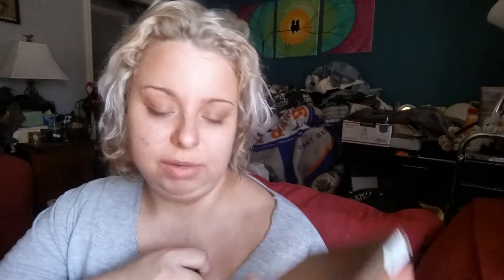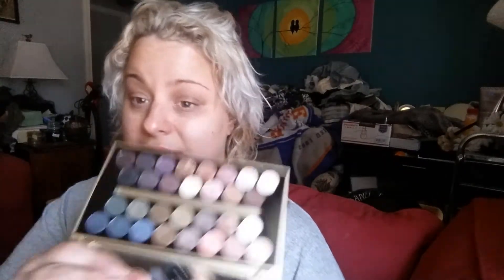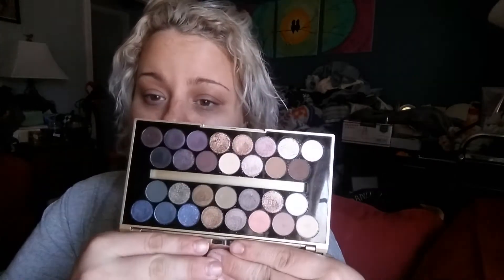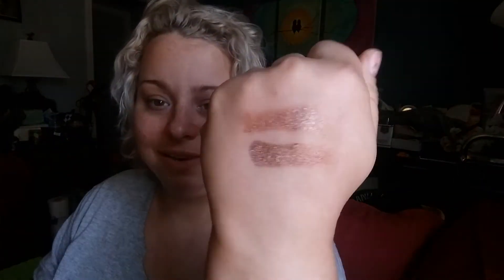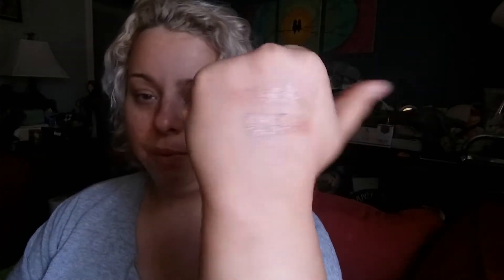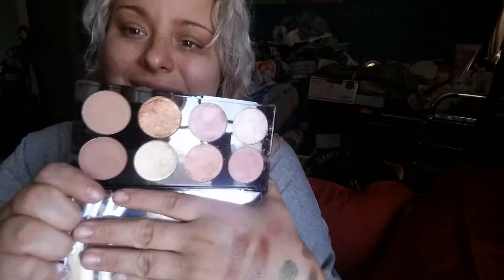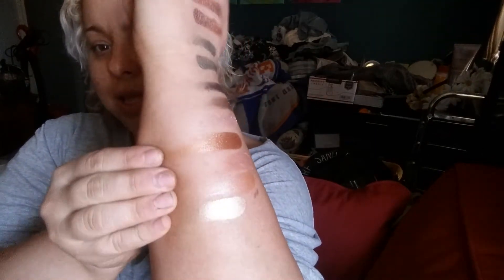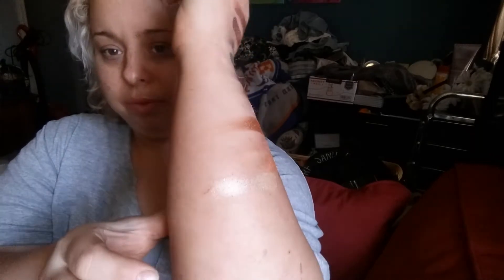MAKEUP REVOLUTION HAUL: Fortune Favours the Brave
Makeup revolution haul!